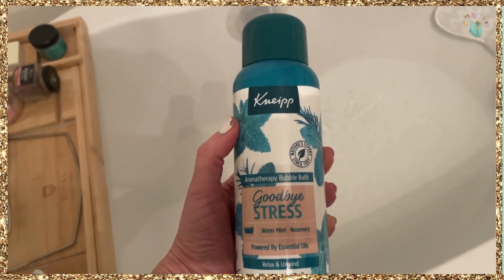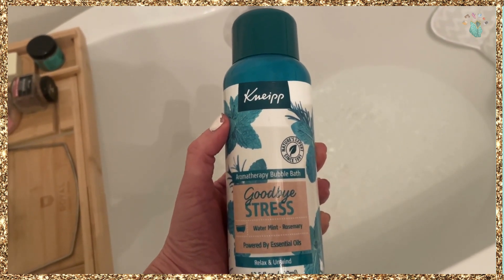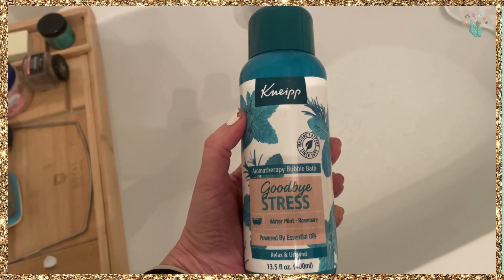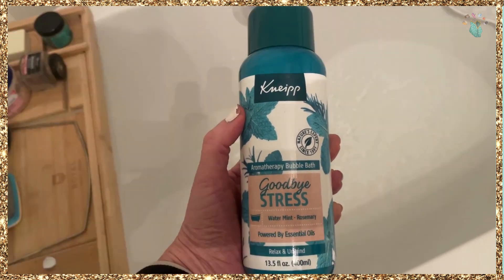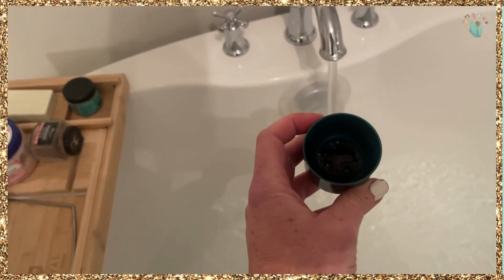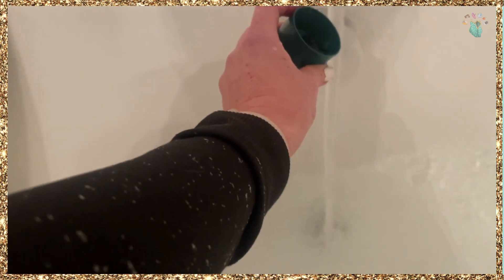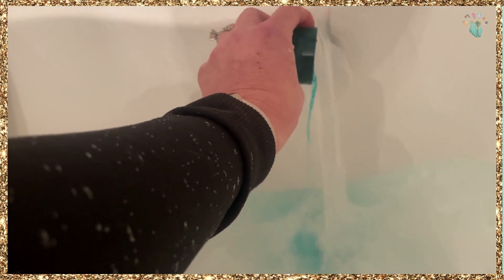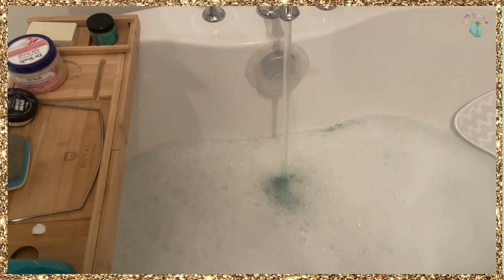Kneipp Bubble Bath Goodbye Stress Demo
Looking for a way to unwind and destress after a long day? Look no further than Kneipp Bubble Bath Goodbye Stress Water Mint & Rosemary! This luxurious bubble bath is infused with natural essential oils and plant extracts that help calm your mind and ease tension in your body.

The refreshing scent of water mint and rosemary is invigorating and soothing, making it the perfect addition to your self-care routine. Plus, the nourishing formula is gentle on your skin and leaves you feeling soft and moisturized.

Get the Kneipp Bubble Bath here on Amazon